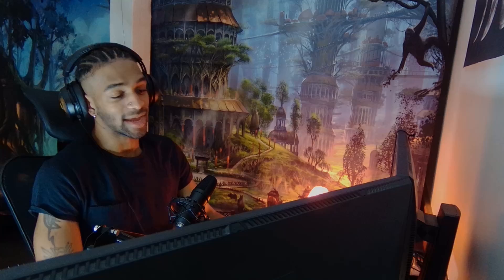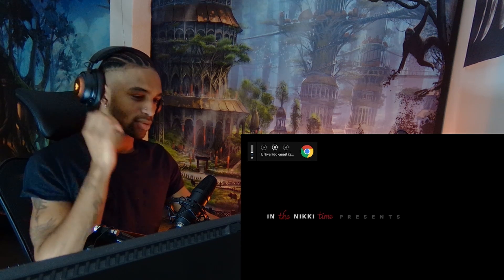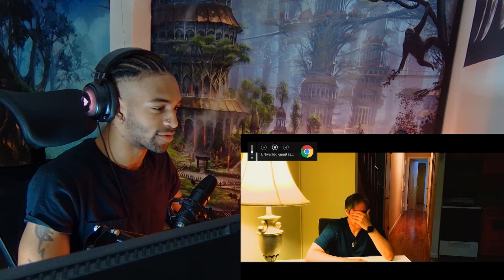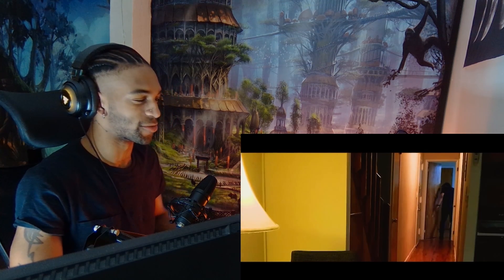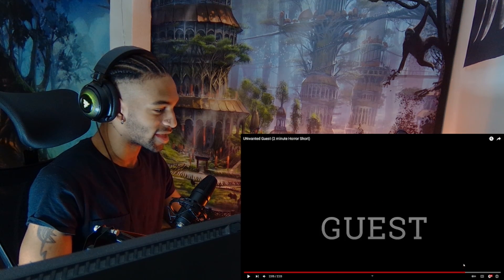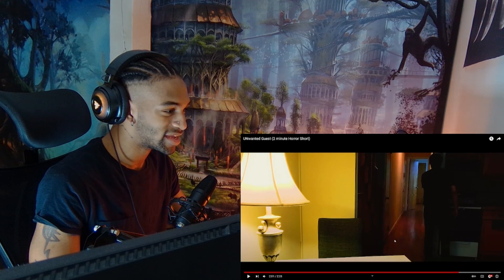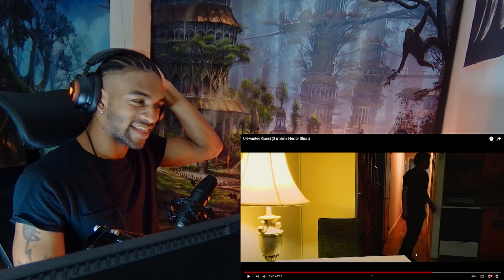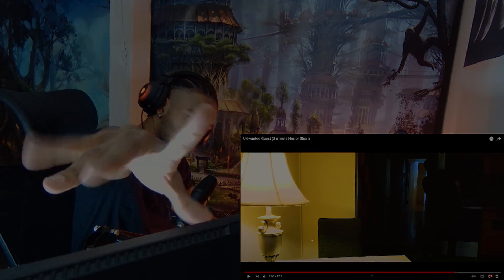Unwanted Guest (2 minute Horror Short) by: H R | REACTION!!!!!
Support Me Over On Patron!